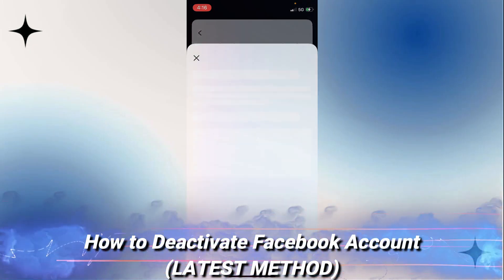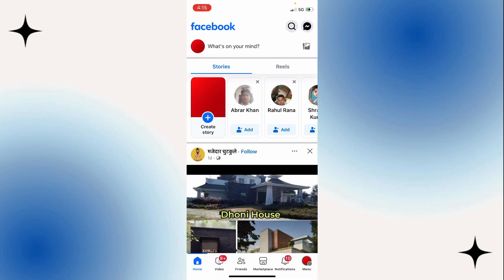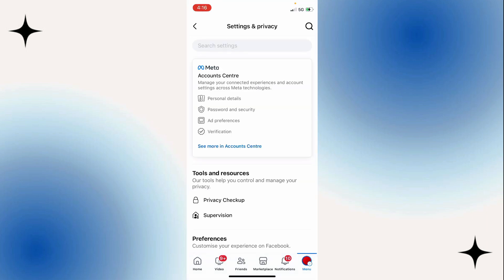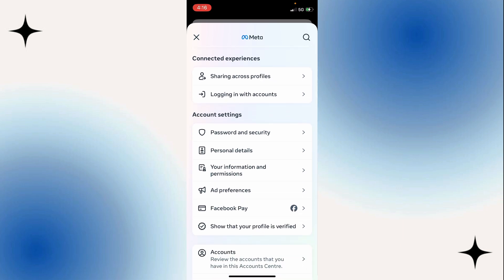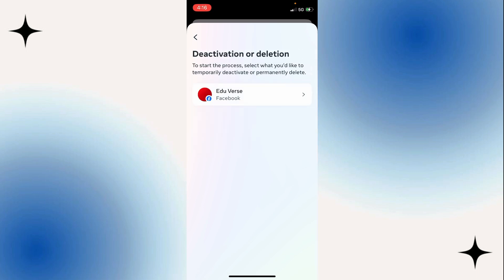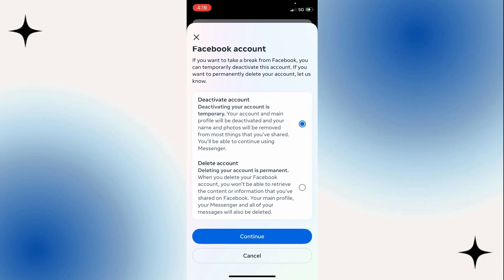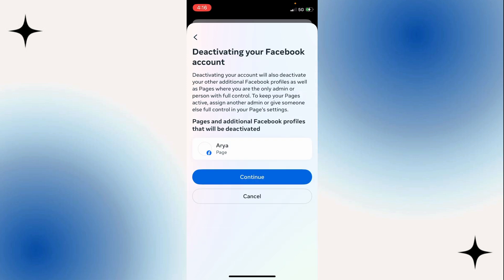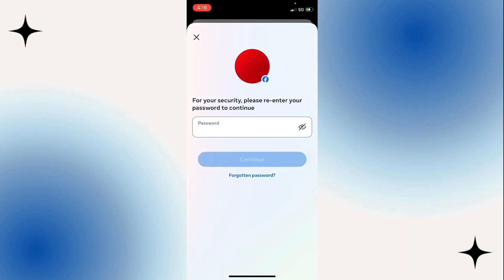How to Deactivate Facebook Account - 2024 (Quick And Easy Tutorial)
Learn how to temporarily deactivate your Facebook account on both iPhone and Android, keeping your profile hidden without permanently deleting it.